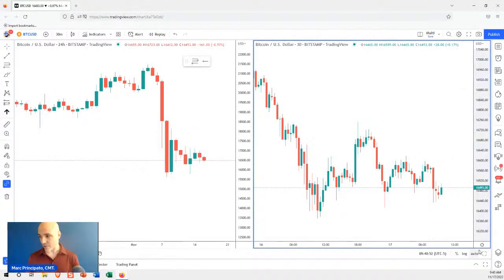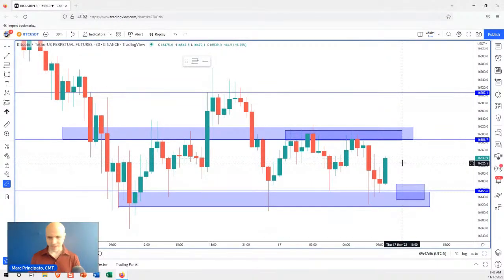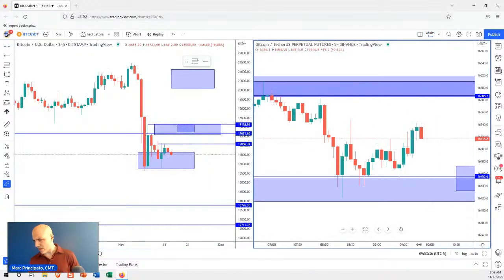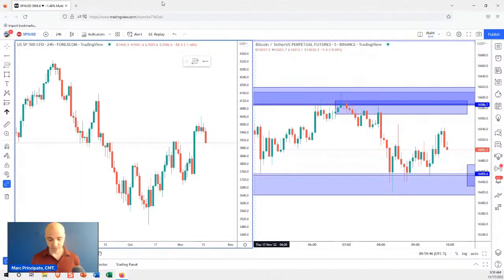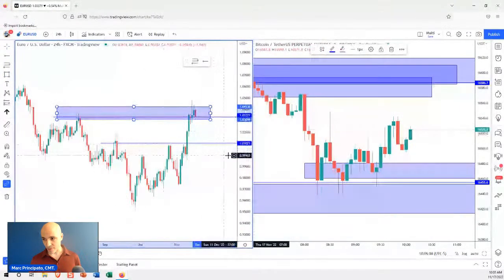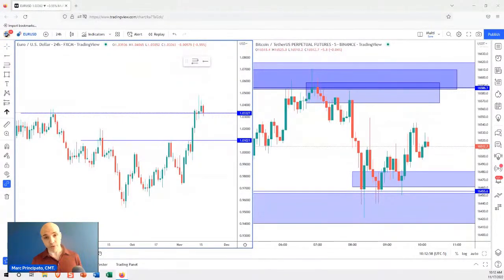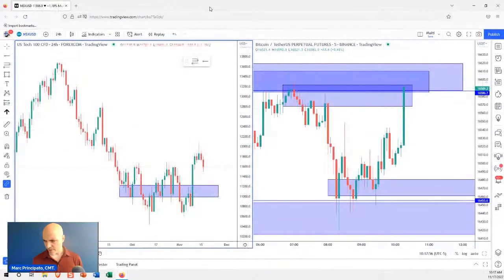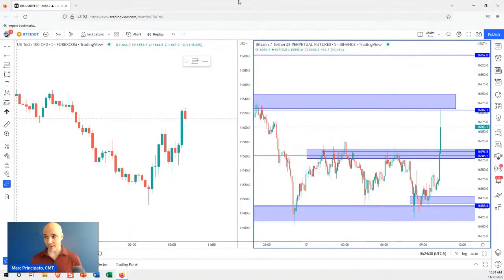Bitcoin Day Trade Setups | US Stock Market Open Price Action Analysis NOW.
Deposit $500, trade 1 standard lot get my training FREE!